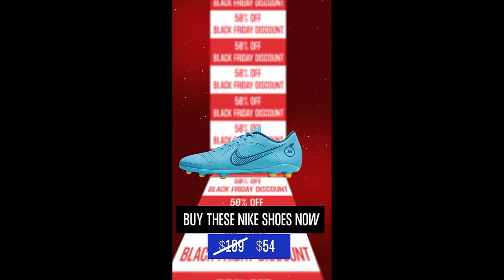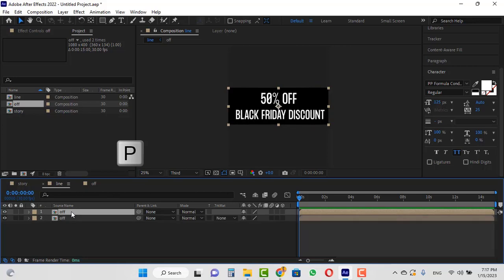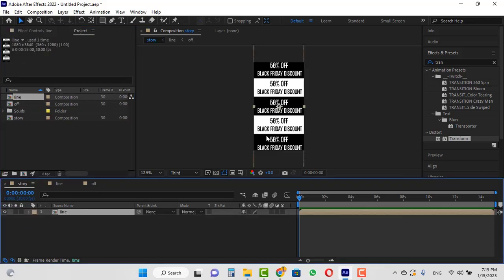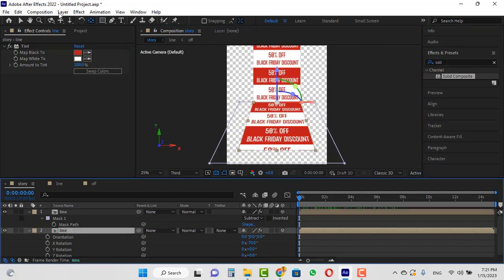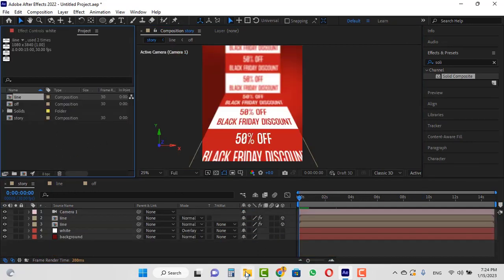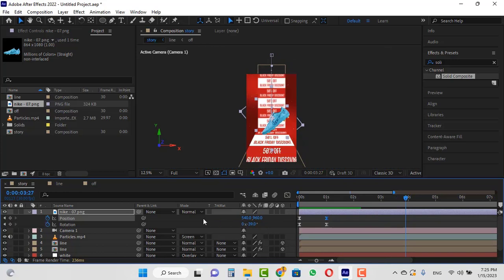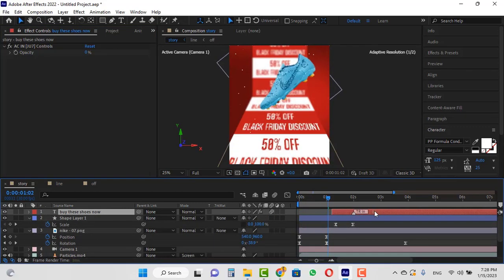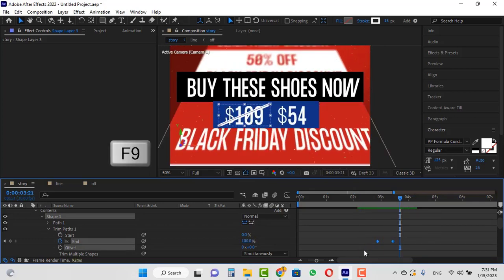How to animate Instagram Stories in Adobe After Effects - Motion Graphics Agency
In this video, you will learn how to animate Instagram Stories in Adobe After Effects.